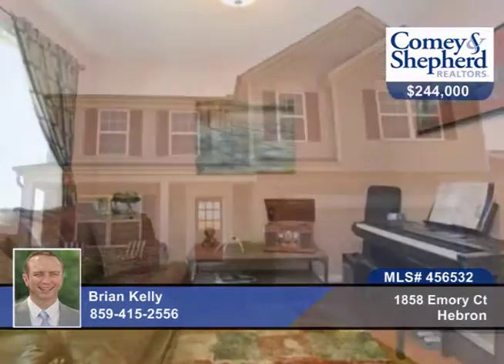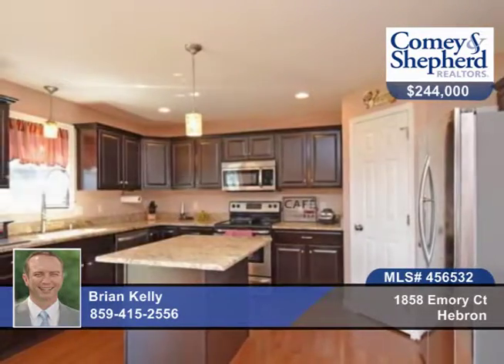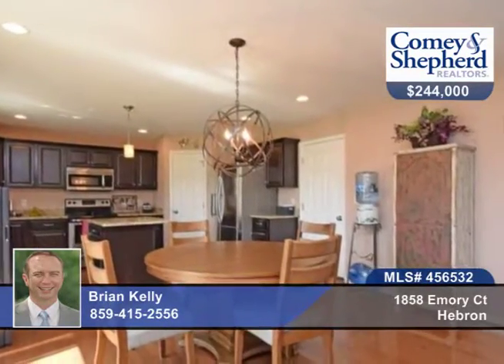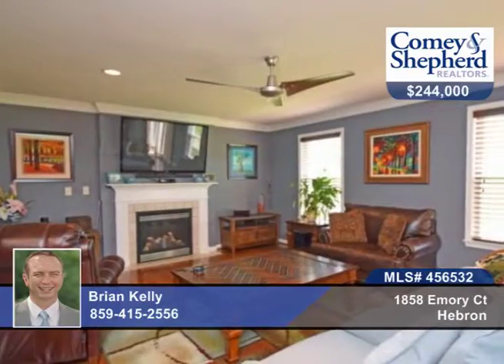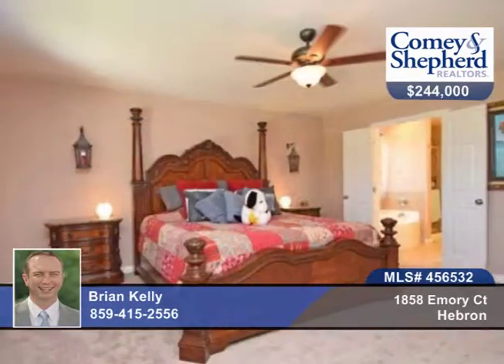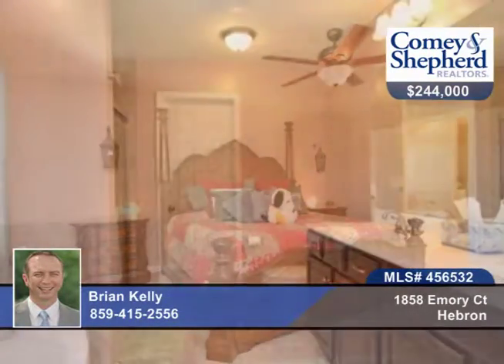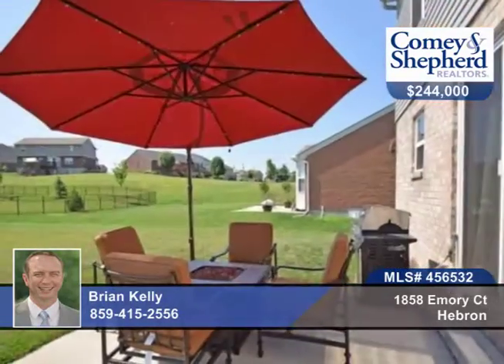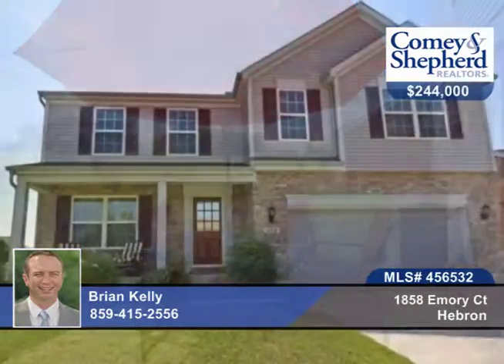1858 Emory Ct Hebron, KY | MLS# 456532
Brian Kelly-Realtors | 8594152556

Beautiful, customized Arlinghaus Home. 3 bedrooms(with a possibility of a 4th), 2 1/2 baths. Every bedroom has a walk-in closet. Hardwood floors, tankless water heater, security system and an invisible fence. Has pool in the community. Has extra wide driveway for extra parking.